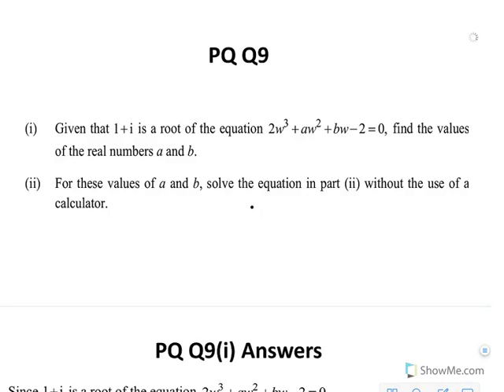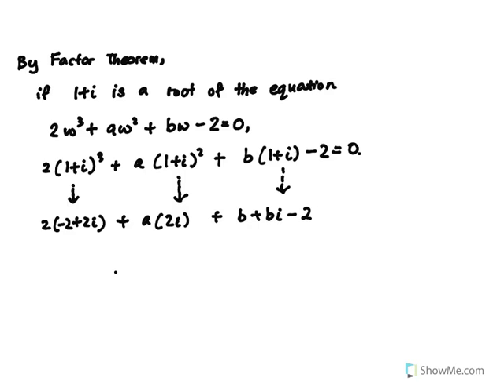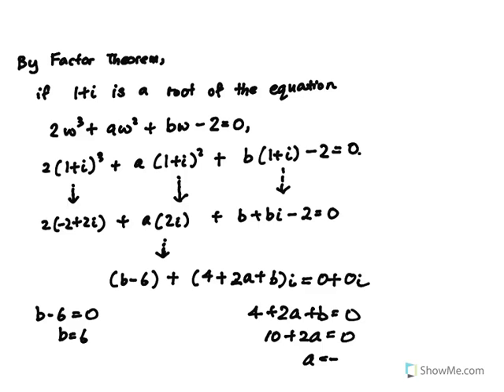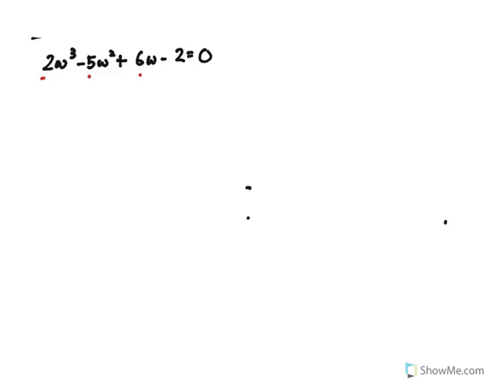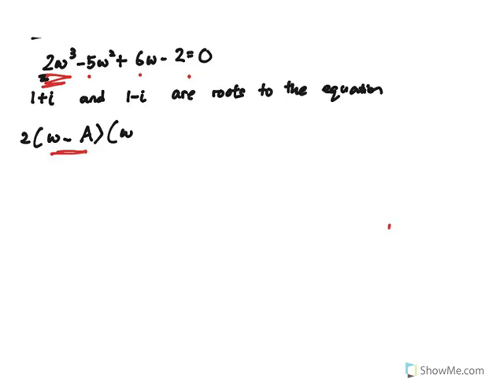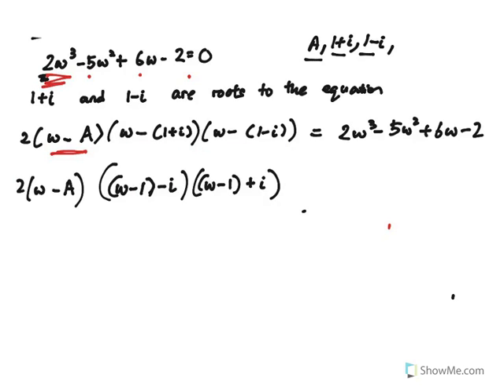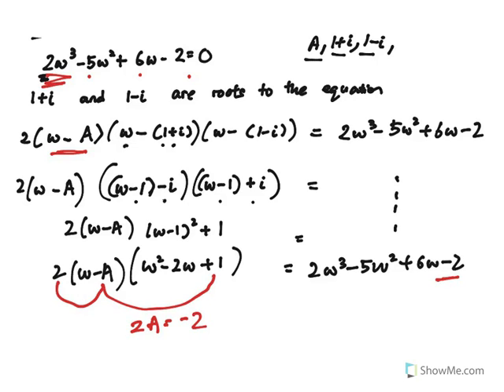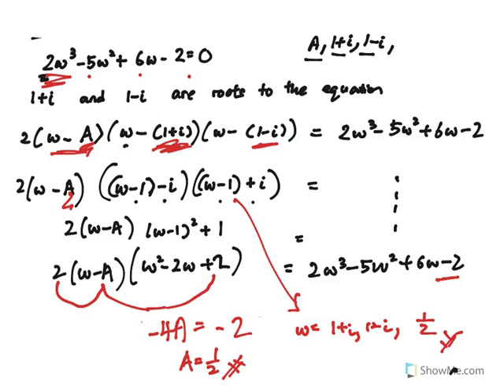2018 Complex Tutorial PQ 4